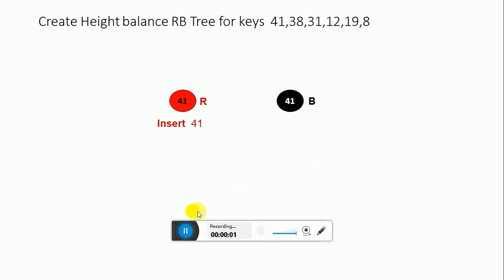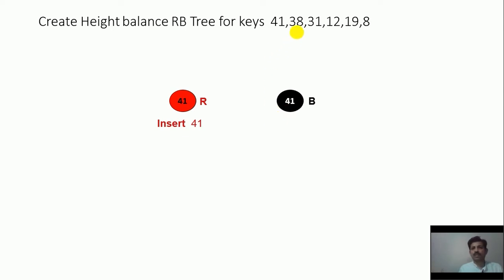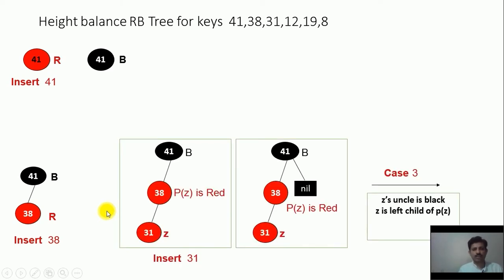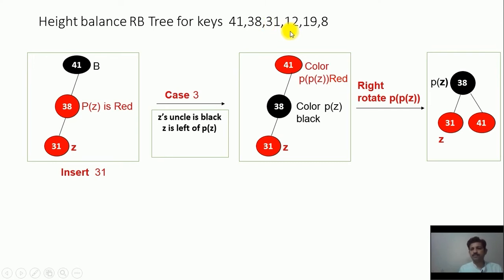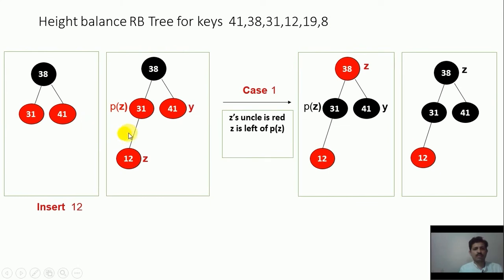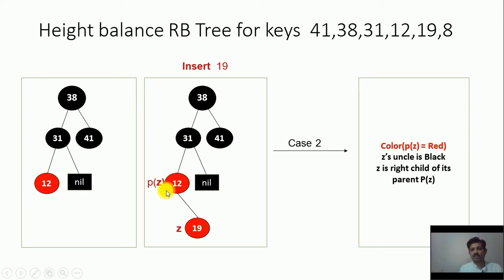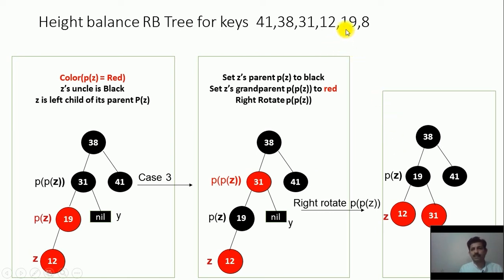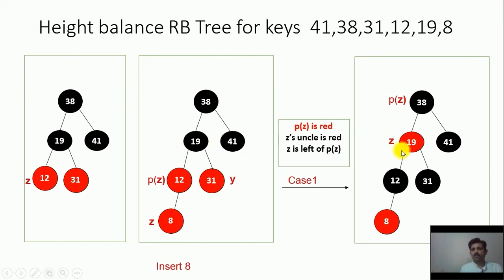insertion of keys in rb tree 41,38,31,12,19,8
insert keys in rb tree